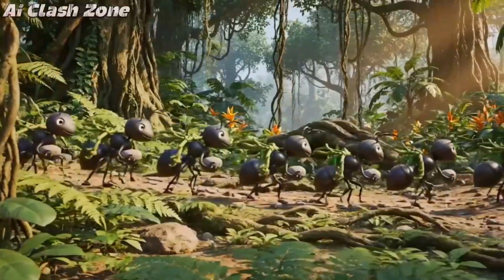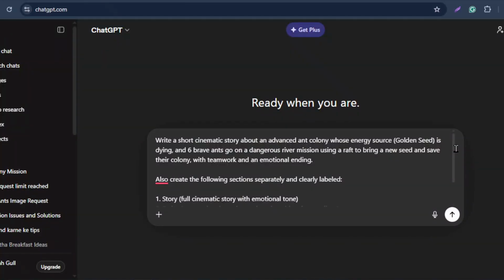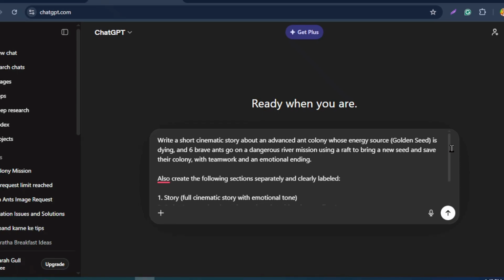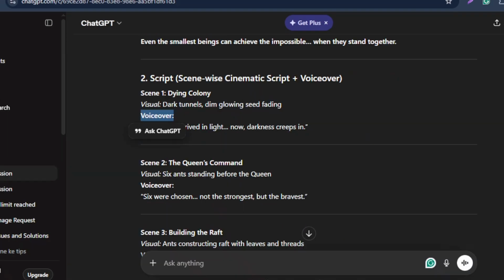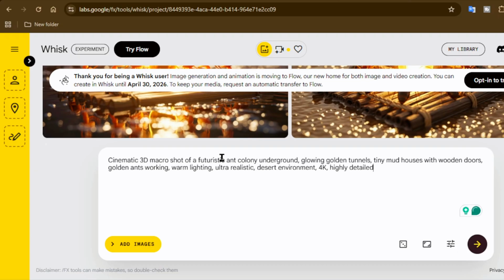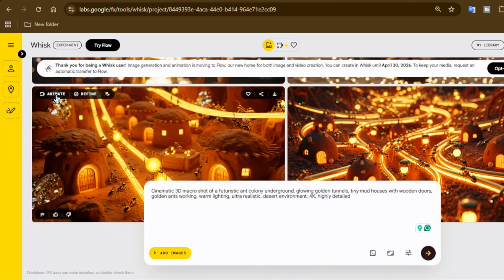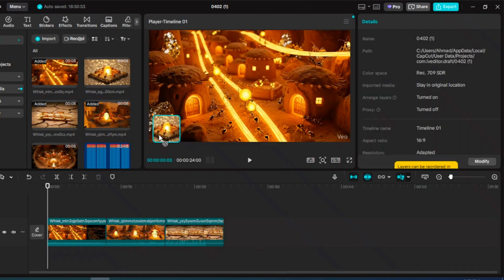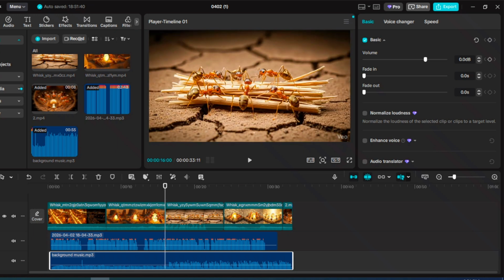How to Make Viral Ant Civilization Videos with AI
Want to create VIRAL tiny ant videos that get millions of views? 🐜🔥
In this step-by-step tutorial, I’ll show you exactly how to make cinematic AI ant videos using ChatGPT, Whisk, and CapCut — completely FREE!

You’ll learn how to generate a full story, script, image prompts, and video prompts in seconds… then turn them into animated clips and edit them into a viral video.

Perfect for YouTube Shorts, TikTok, and Reels!

💡 Watch till the end to learn the full process and start creating your own viral content today.

👉 Comment “ANT” and I’ll share more powerful AI prompts!

tiny ant videos
viral ant videos
ai video tutorial
chatgpt video creation
how to make ai videos
viral youtube shorts
whisk ai tutorial
faceless youtube videos
viral video ideas
youtube automation
ai content creation
shorts viral tricks
how to go viral on youtube
ai storytelling
ant cinematic video
reels viral video